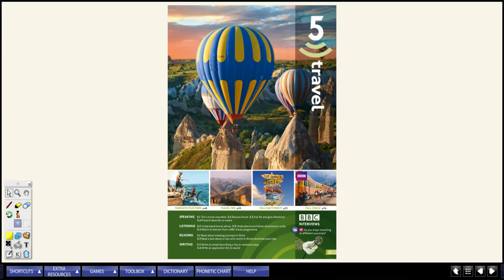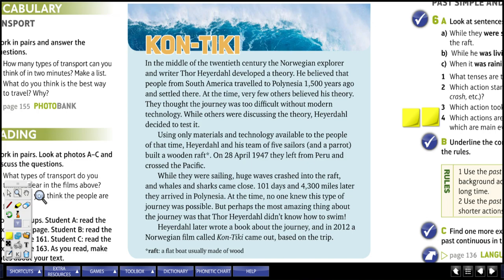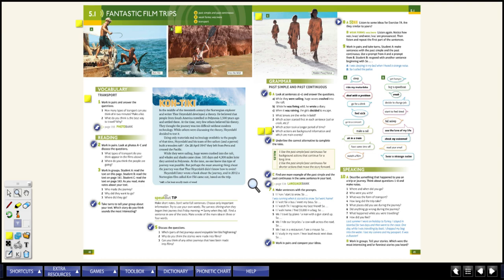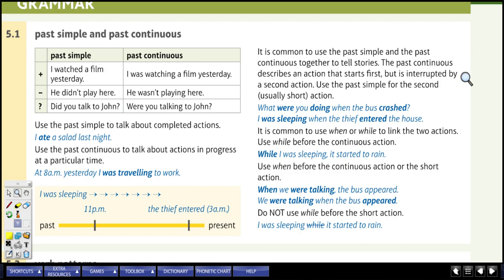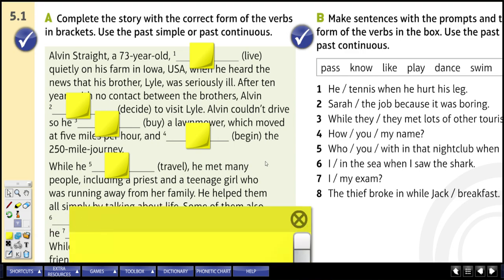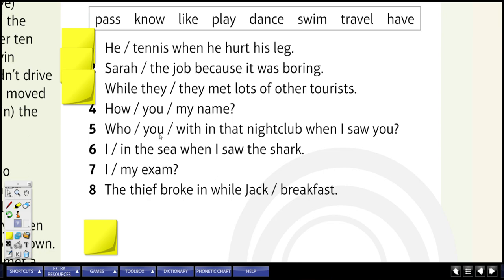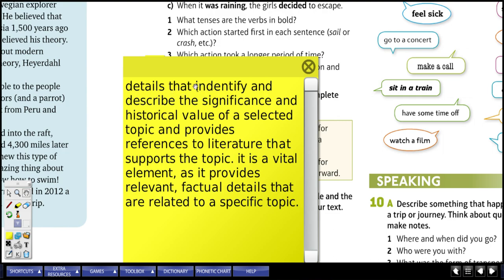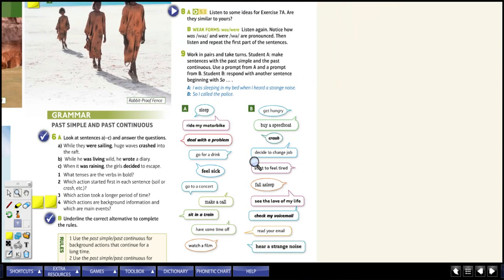Speakout 2nd Edition Pre intermediate ActiveTeach Unit 5.1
Unit 5.1 Pgs. 48 & 49
Grammar: Past Simple & Past Continuous